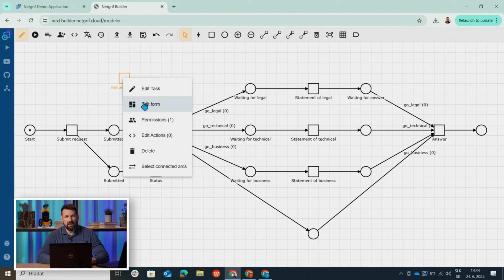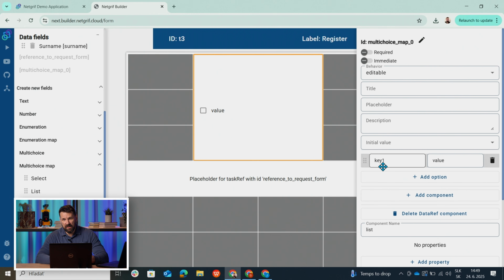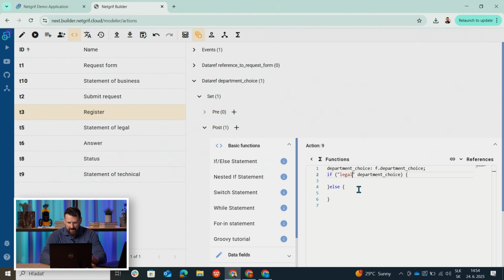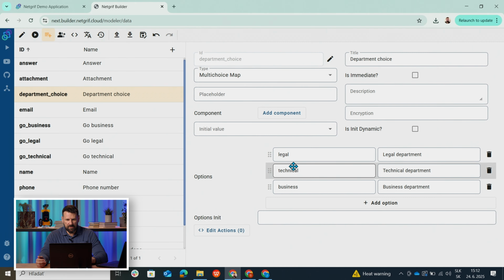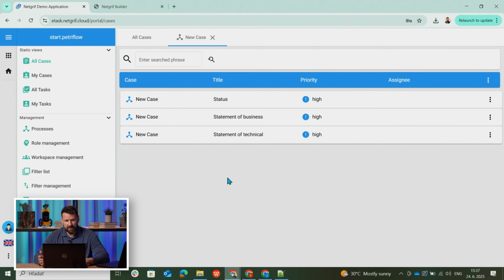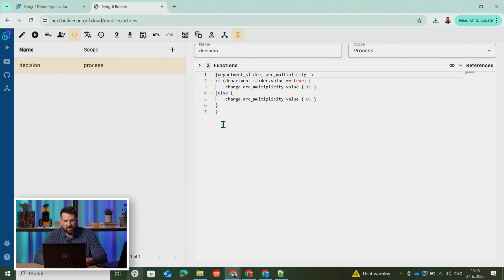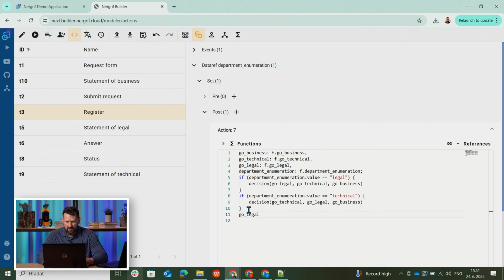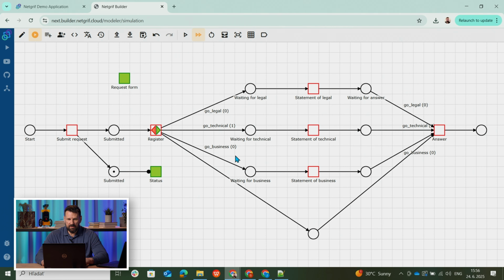Netgrif Petriflow Courses EP4 - Multi department forks using variable arcs and single/multi-choice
In this episode, we dive into how various features of the Netgrif Builder work together to streamline application development and extend functionality across your digital workflows.

💡 Try Netgrif Etask for free (Demo playground)

Featuring insights from:  Prof.  Gabriel Juhás

00:00 - Introduction
01:21 - Recapitulation of previous video
05:18 - Replacing boolean with multi-choice map
09:12 - Multichoice map action
16:20 - Delete extra data fields
17:04 - Testing & simulating new functionality
20:57 - Simulation
22:05 - Replacing multi-choice map with single-choice
32:44 - Testing & simulating new functionality
31:05 - Conclusion
32:42 - Deploying
34:40 - Enumeration Map
37:20 - Conclusion